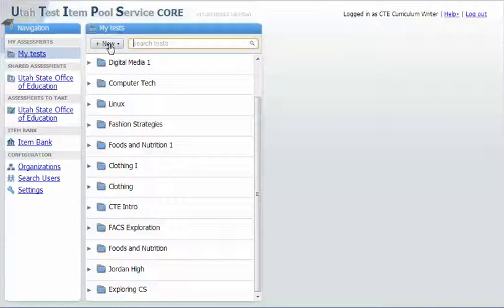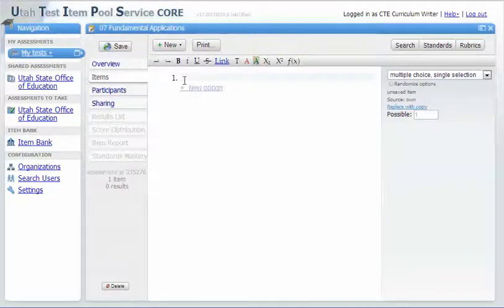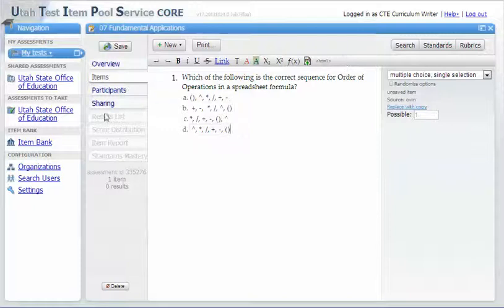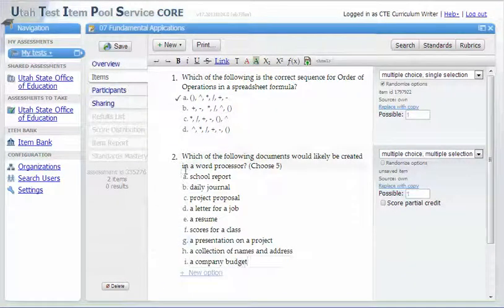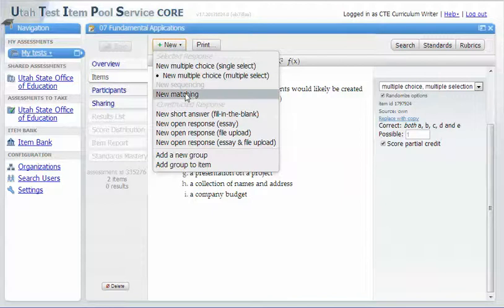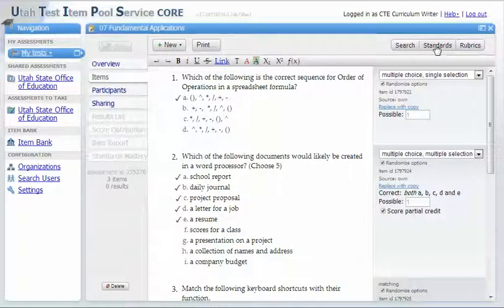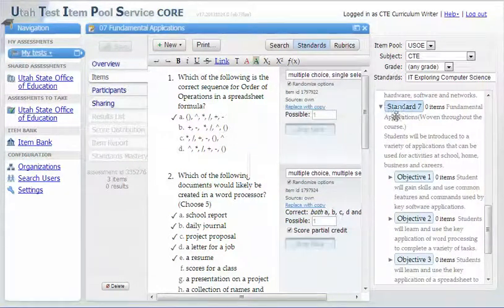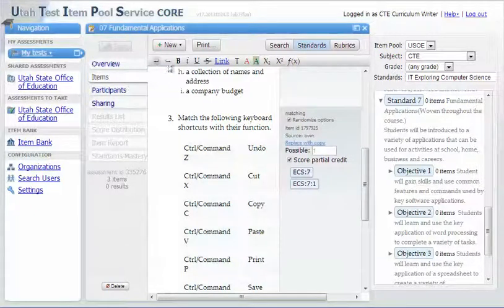UTIPS Creating Questions Aligned to Standards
Description
How to create questions aligned with standards for the Utah Test Item Pool Server (UTIPS).